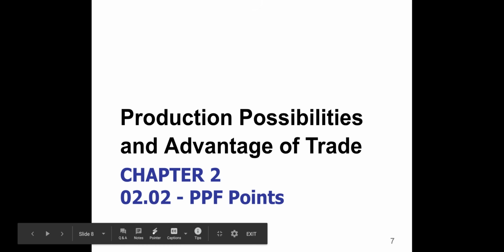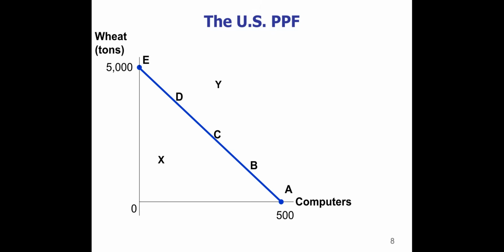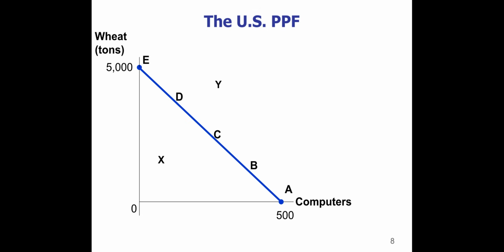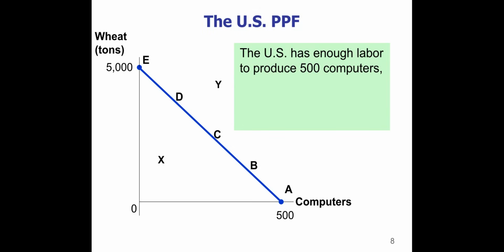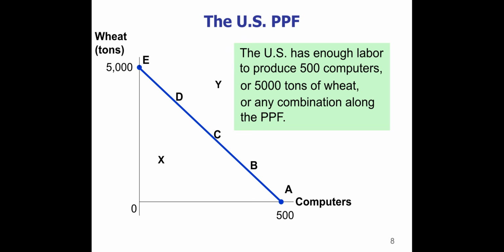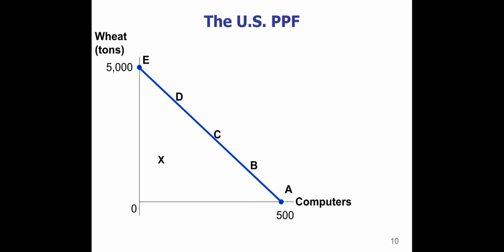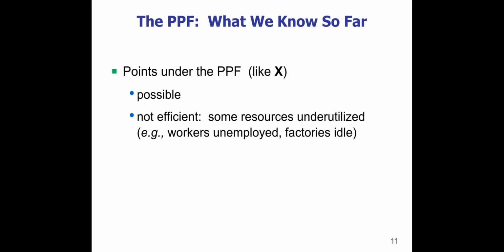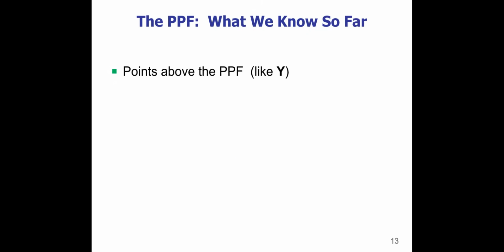Econ 02.02 - Points on the PPF